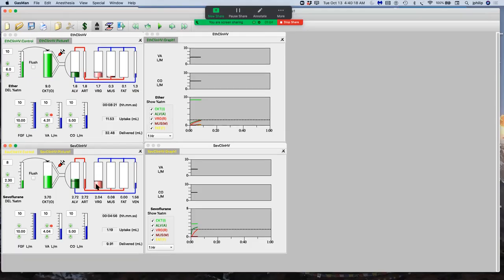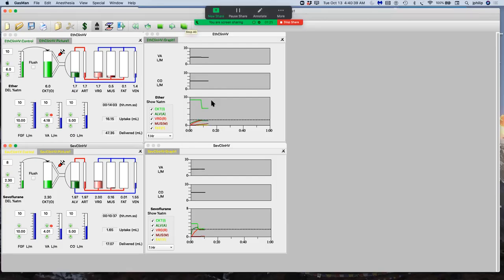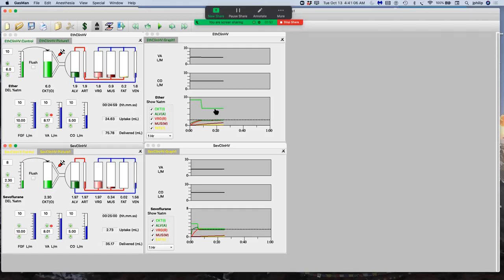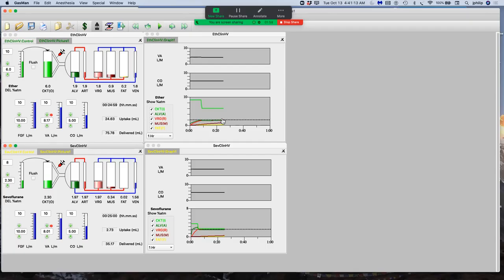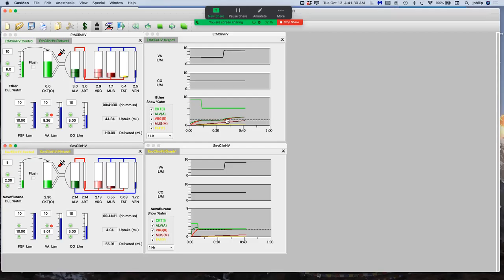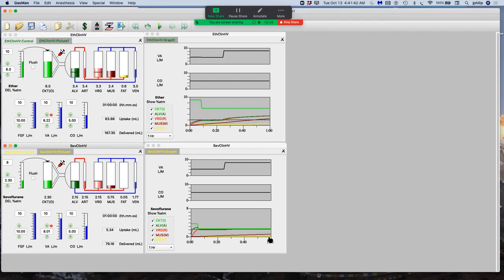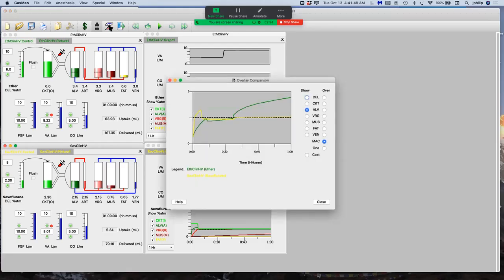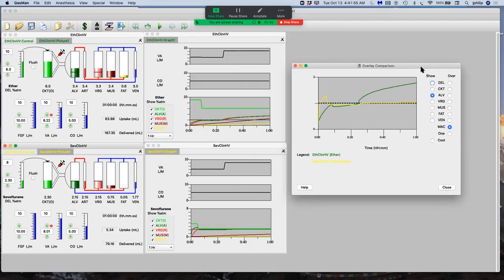Ether old friend and new foe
In honor of Ether Day, Dr. James Philip is posting this video.